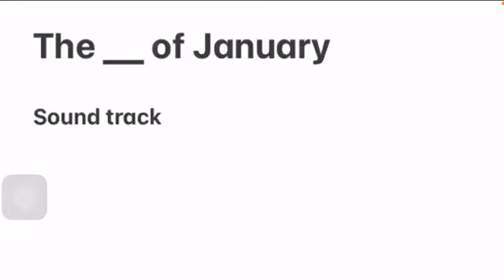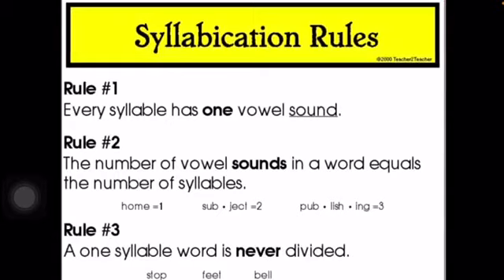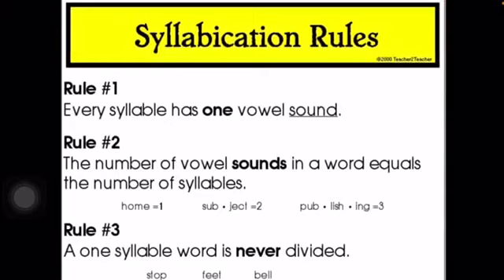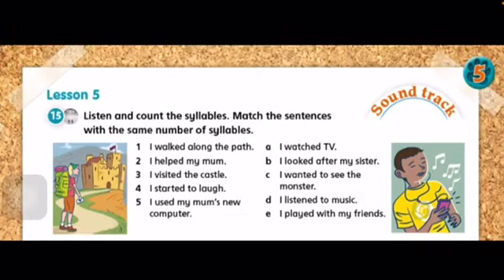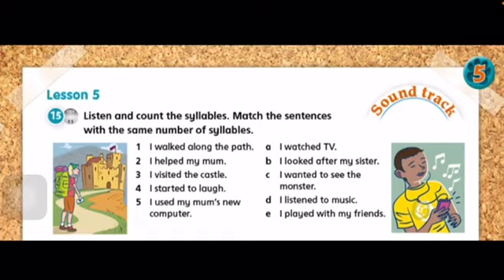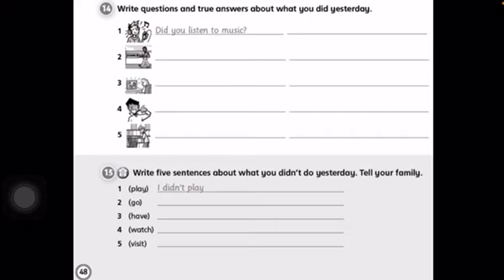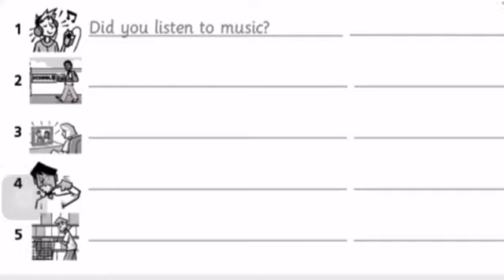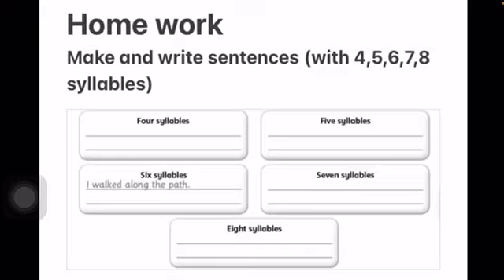5 class. Sound track